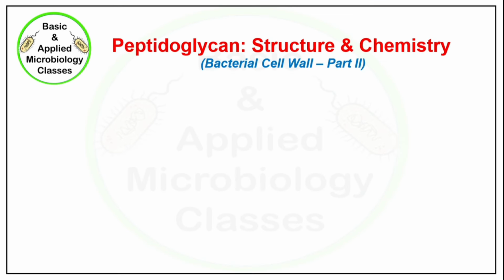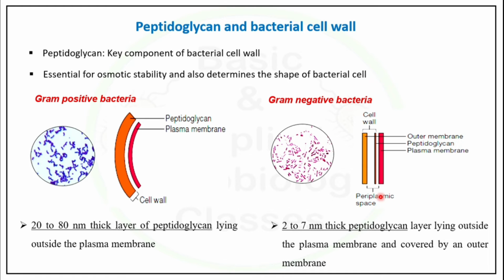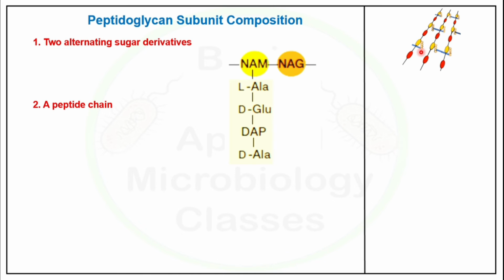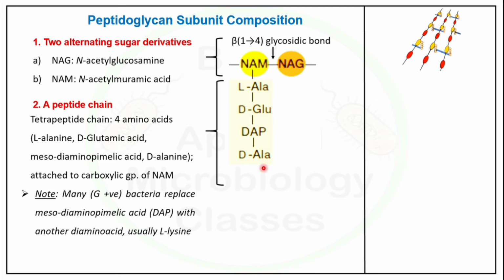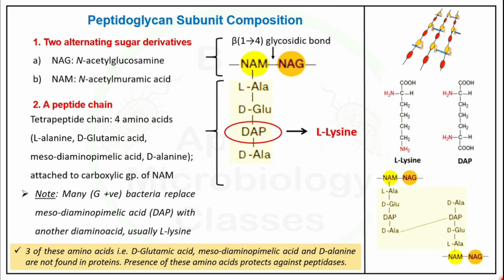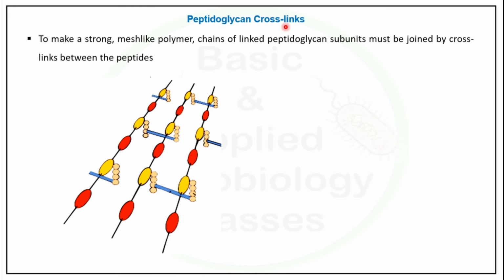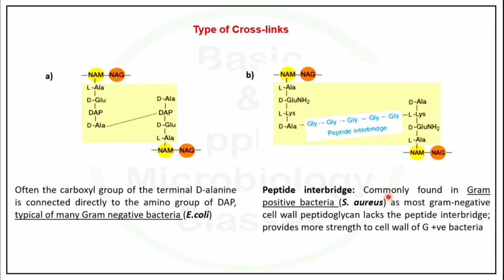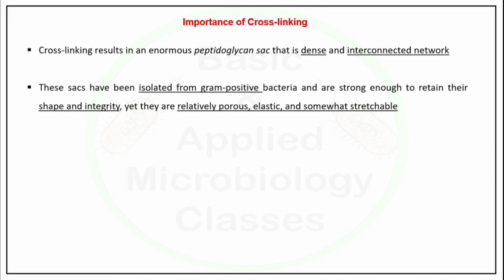Peptidoglycan | Structure and Chemistry of Peptidoglycan | Part-2 of Bacterial Cell Wall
This video covers peptidoglycan structure and chemistry of Gram positive and Gram negative bacteria cell wall.
Introduction to PG;
Structure and Chemistry;
PG Cross links;
Types of crosslinks in Gram positive and Gram negative bacteria
Importance  of cross-linking